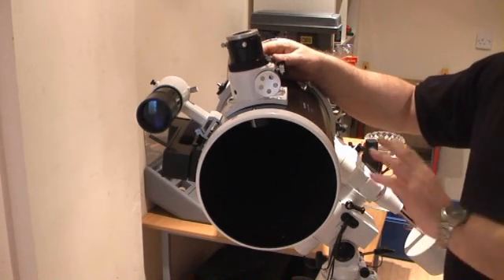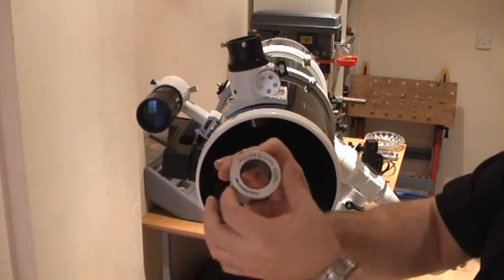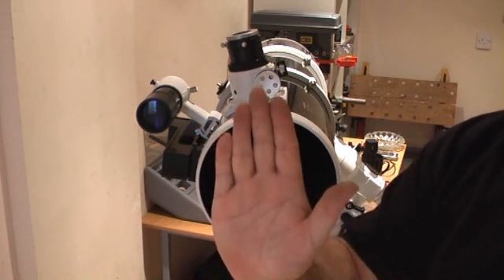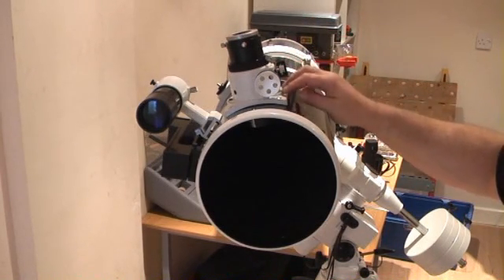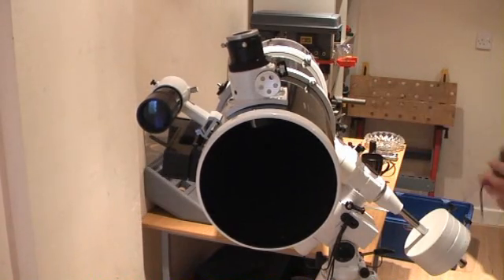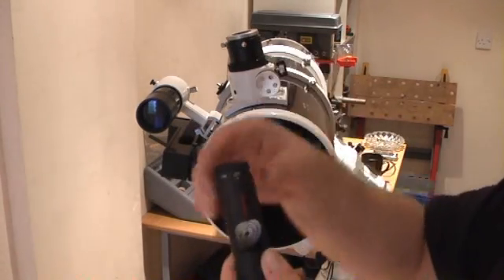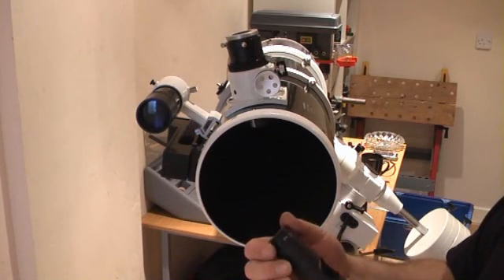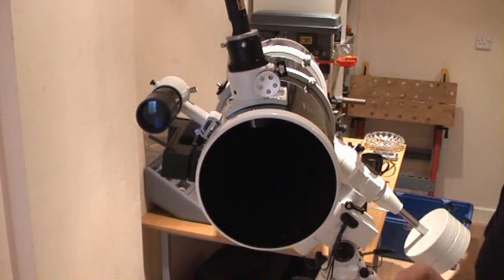Newtonian Collimation Part 2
Part two of a complete set of tutorials on newtonian collimation theory and practice. Please bear in mind that these videos are incorporated into threads on my site, so as such, it may appear that parts are missing, they are in fact accompanied sometimes by text and diagrams within their subsequent threads.